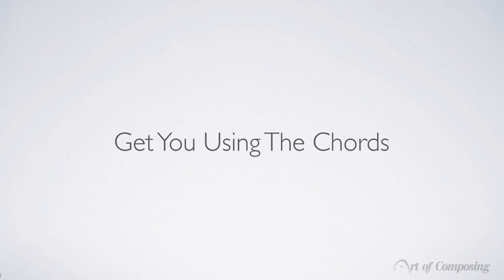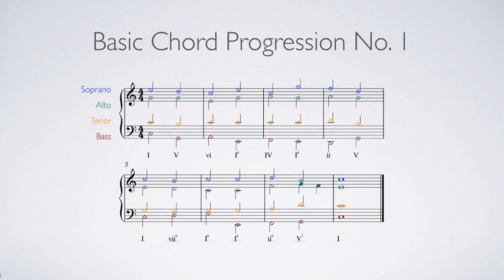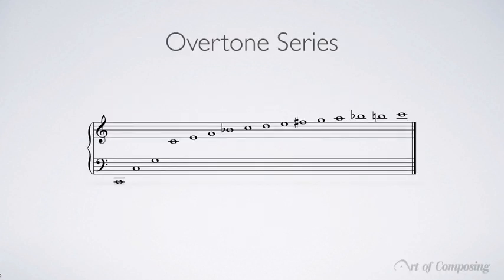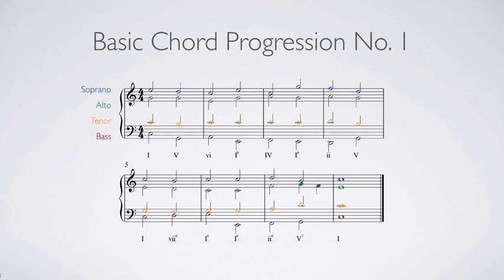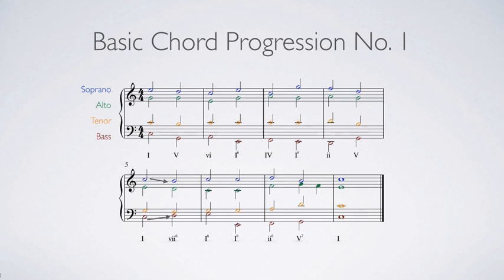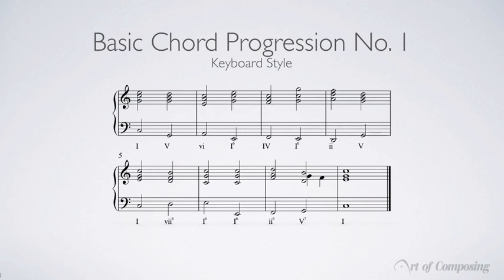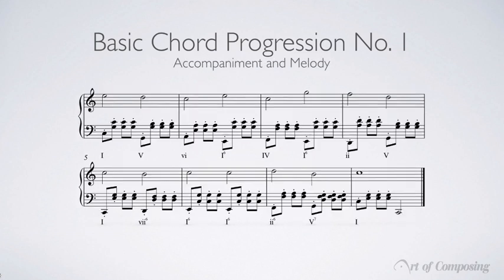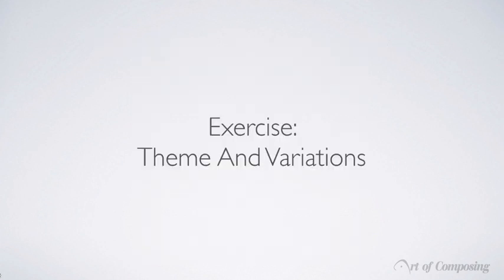16 Basic Chord Progression No 1